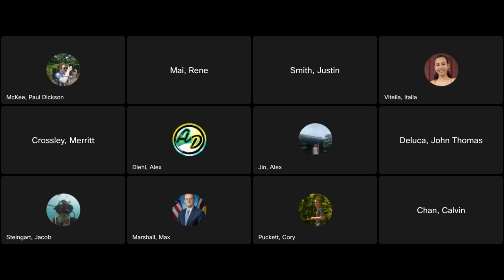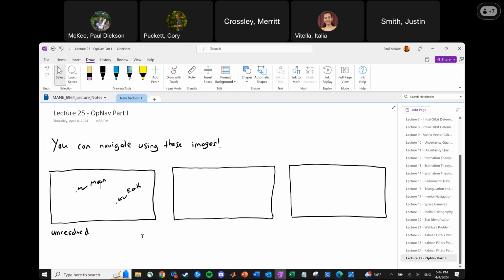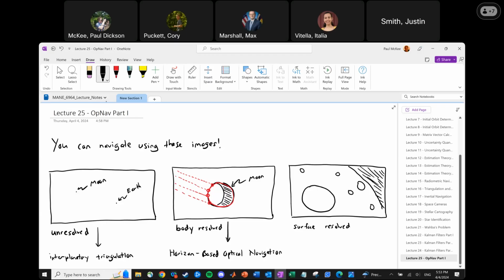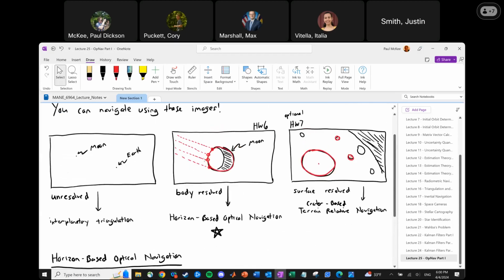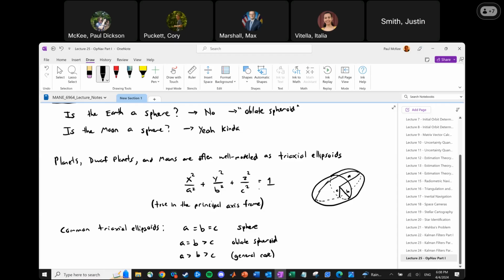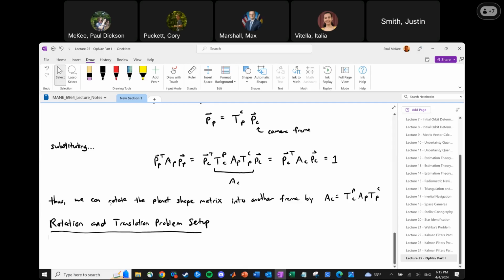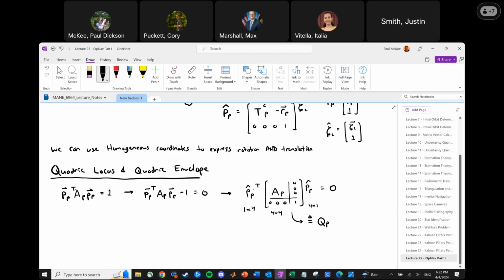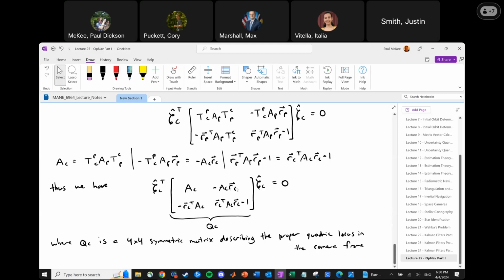Intro to Space Nav Lecture 25 - Horizon-Based OpNav Part I